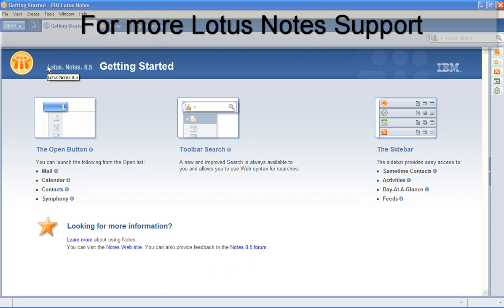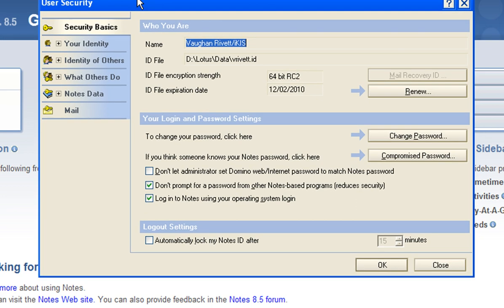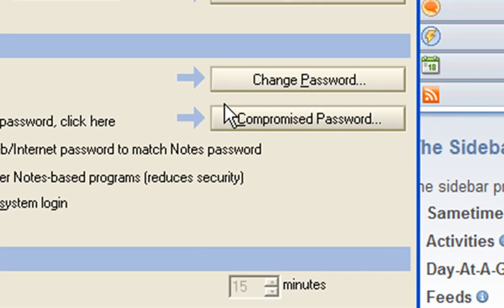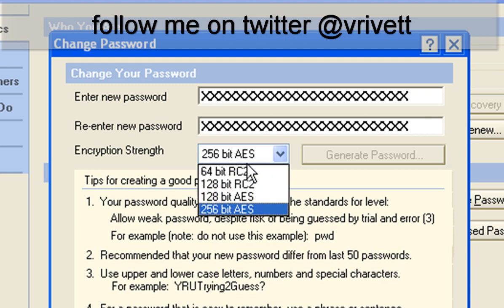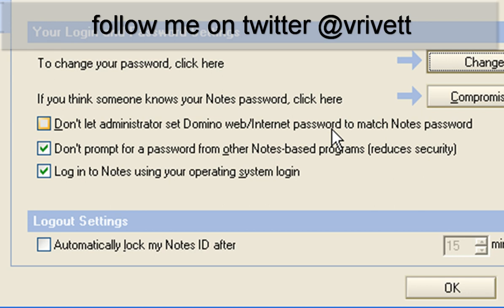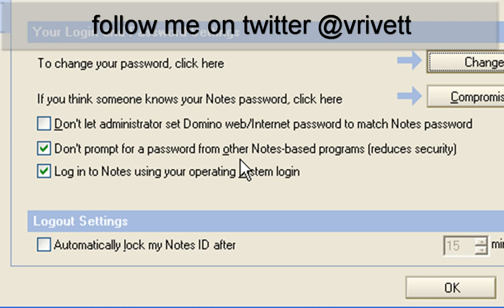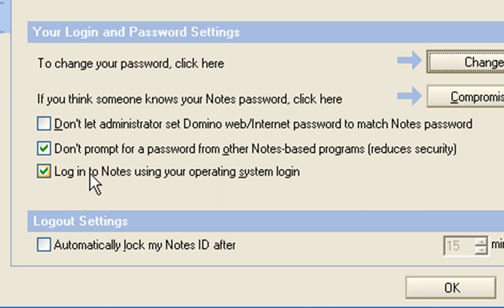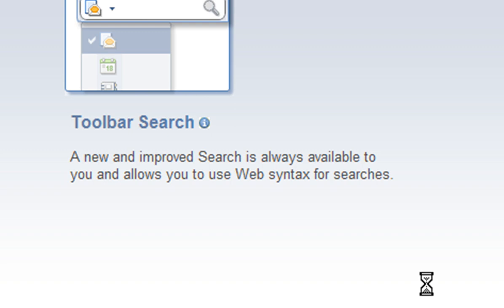How to change your Lotus Notes Password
This video shows how to change your Lotus Notes password.

My name is Vaughan Rivett and I am a Lotus Notes Consultant based in New Zealand. I support Lotus Notes Administrators throughout New Zealand and also other parts of the world. Most of my clients are not New Zealand based due to my ability to support Lotus Notes and Lotus Domino server from anywhere in the world. My user name is vrivett. The New Zealand time zone is GMT +12